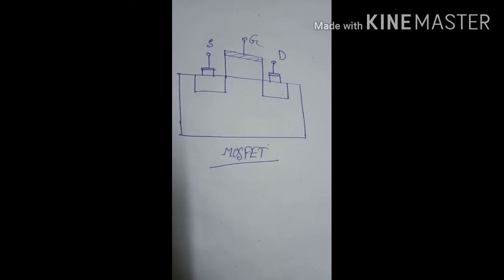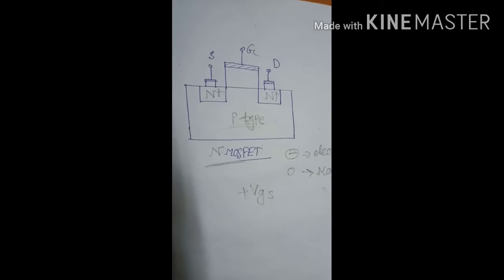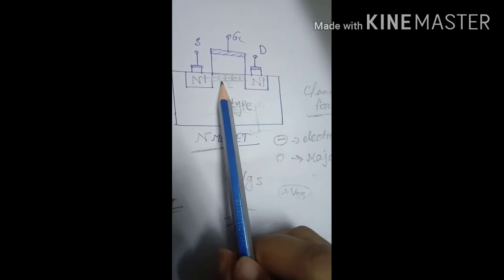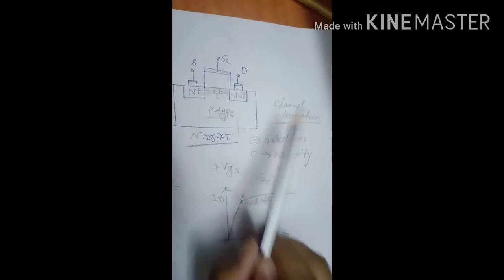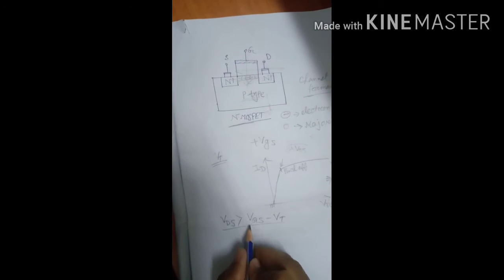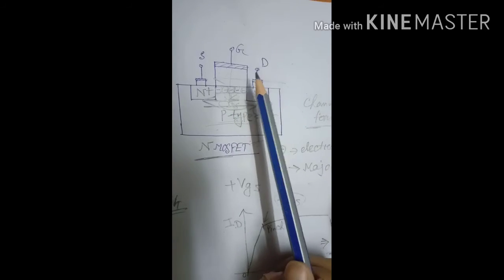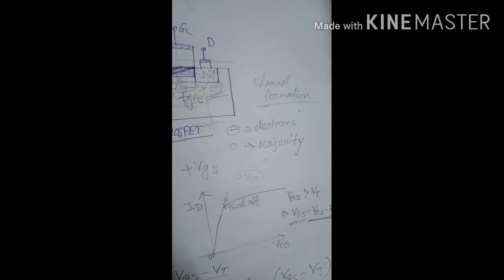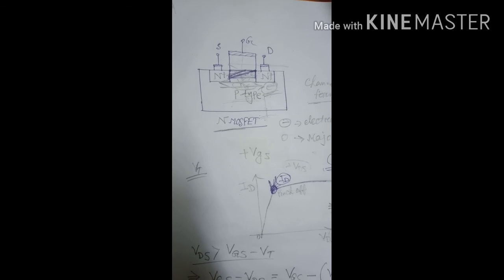Brief description about the working principle of NMOS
MOSFET is an important transistor that is known as voltage controlled regulator. In NMOS, substrate is p-type and drain & source terminals are heavily doped. In this video, channel length modulation, threshold voltage, pinch off voltage are also discussed.